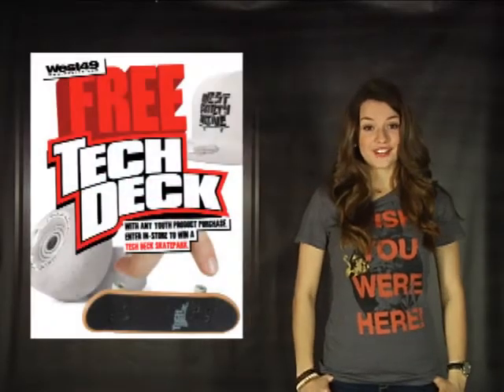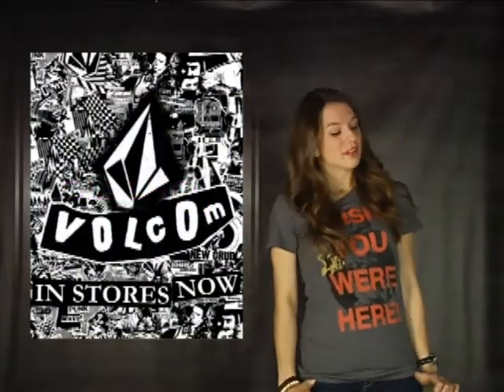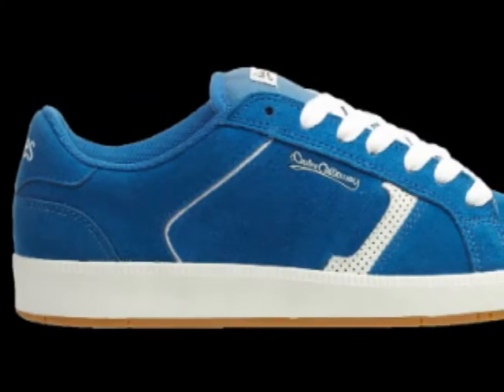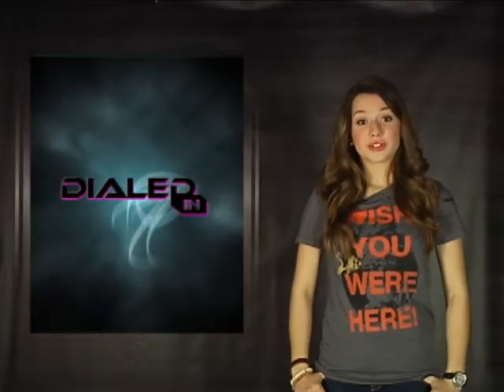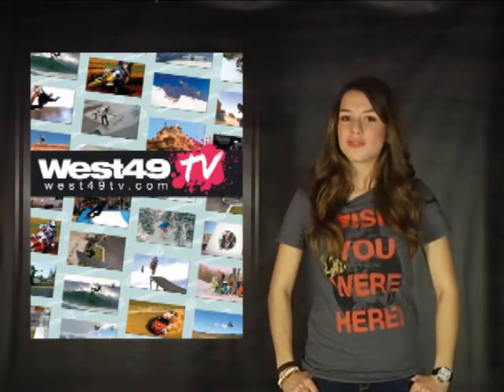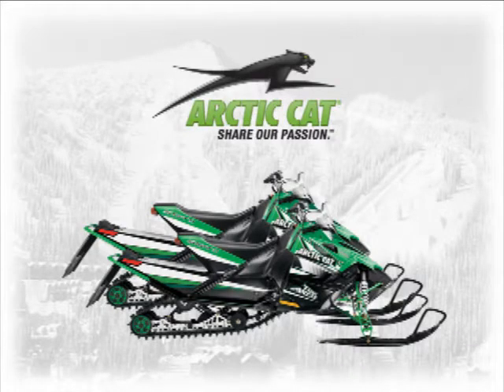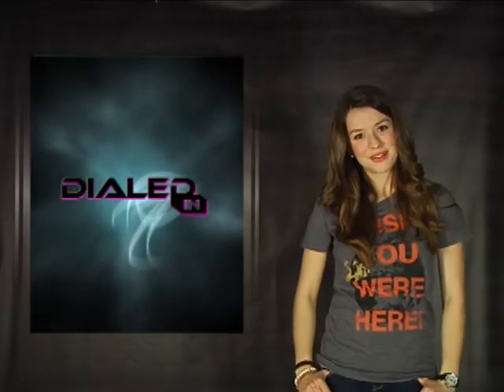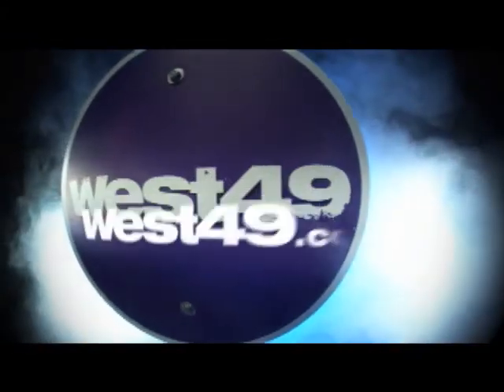Dialed In - Episode 2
Dialed in for April 6th, win a Tech Deck skatepark, Volcom in store, exclusive shoes, 49 days update, and new West49TV videos.